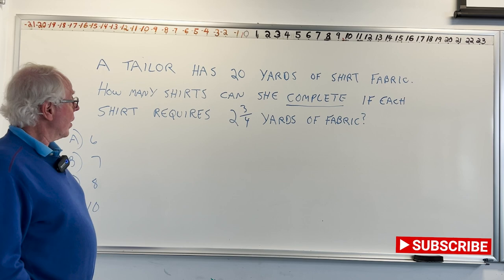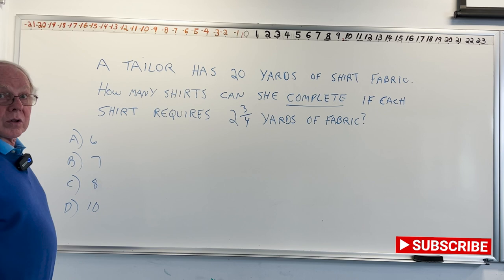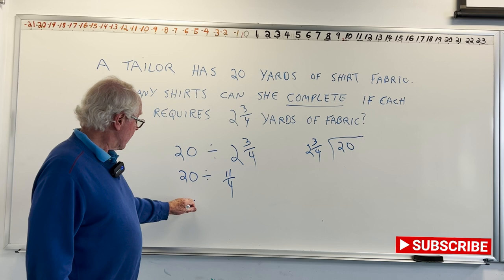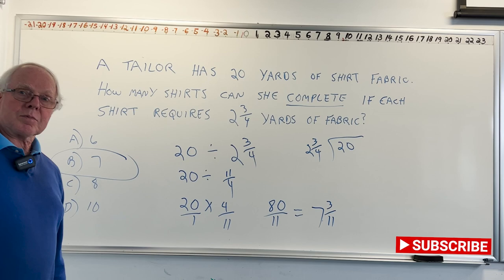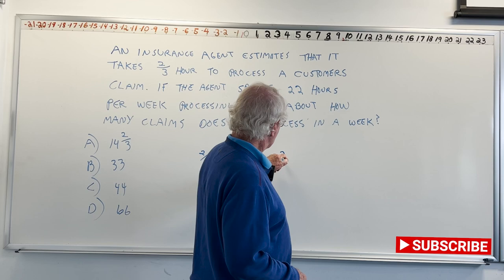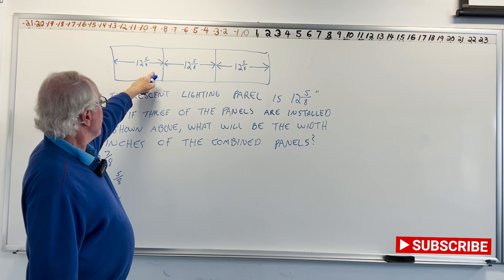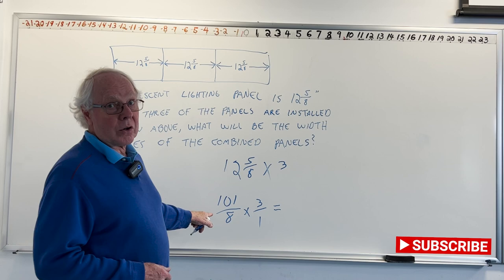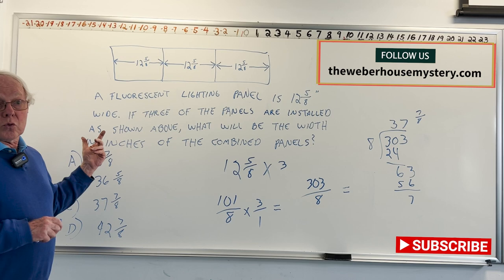GED 2023: math lesson 3; fraction word problems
Mark Lance, a 22-year GED teacher in New York City, introduces himself and describes the class which is intended to make math understandable for students preparing to take the GED test. He also presents his young adult mystery, The Weber House, released by Atmosphere Press in October 2022. To learn more, please click on theweberhousemystery.com.